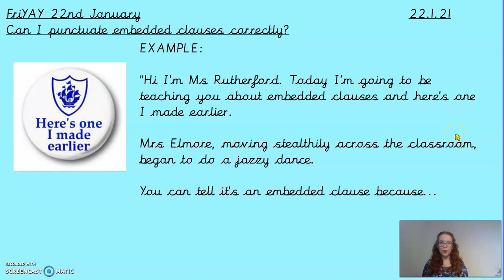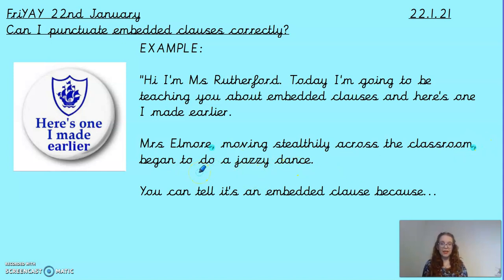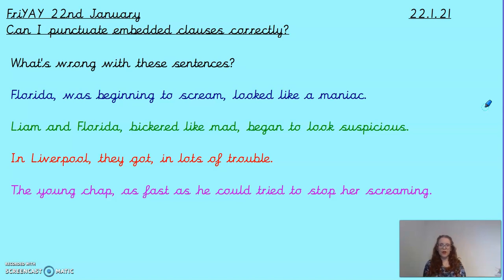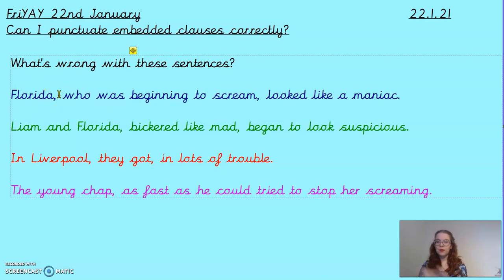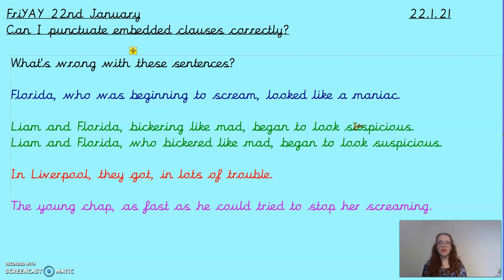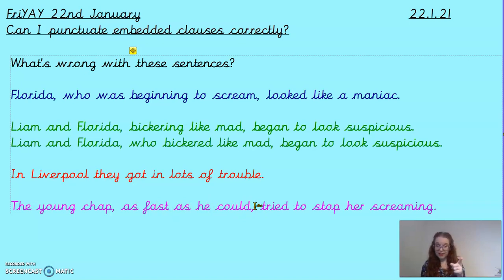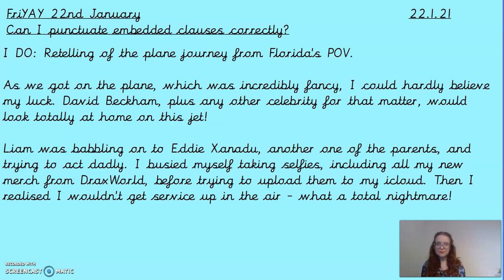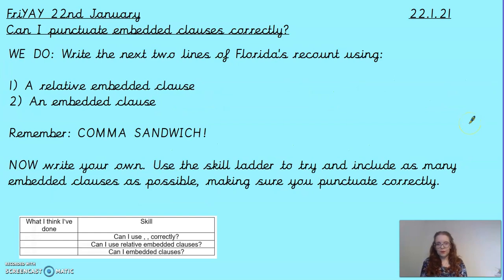Friday 22nd January English